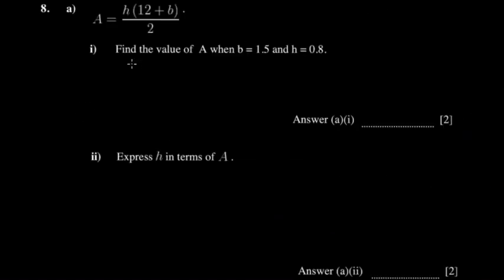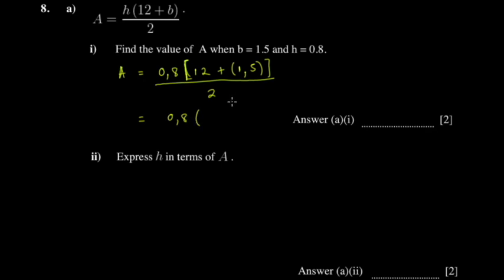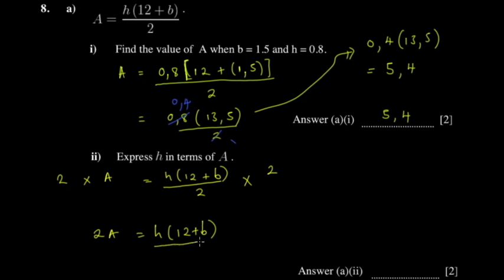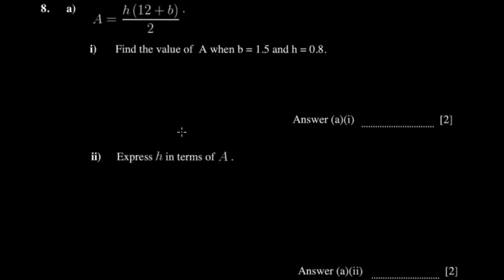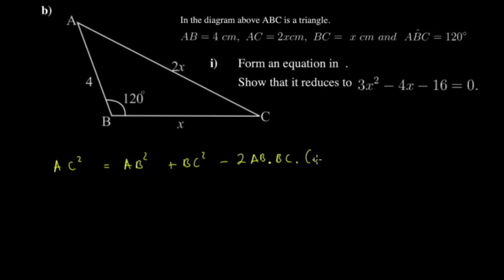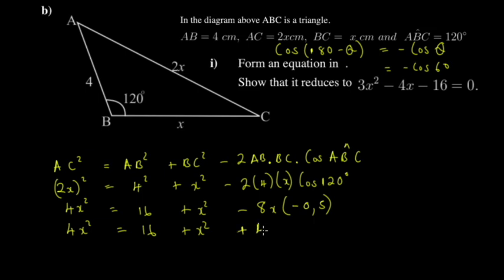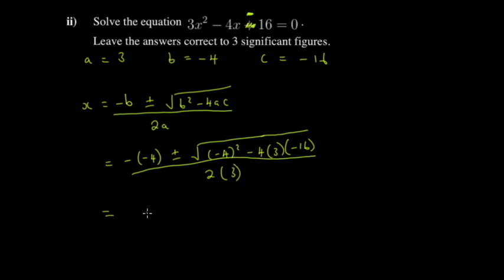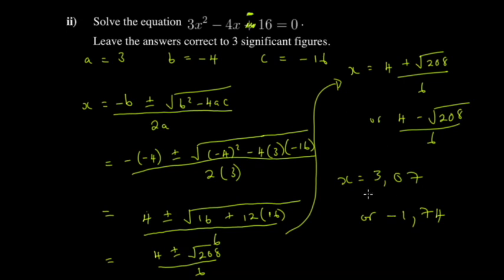Cosine Rule & Change of Subject | ZIMSEC O'Level Maths| November 2019 Paper 2 | Question 8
This video covers the Cosine Rule and Change of Subject questions in the ZIMSEC O'Level (Ordinary level) Maths Paper 2 for November 2019. The material is provided by primaEd, the leading edutech company in Zimbabwe. Join hundreds of Zimbabweans in learning online on primaed.com. Our mission is to use fun and intuitive learning techniques to encourage scientific curiosity and innovation as well as promote local literary interest in research, authorship, and academia, as these relate to competence in personal and corporate development.